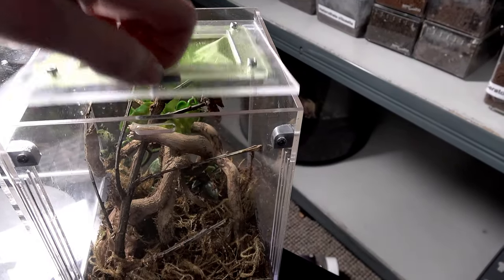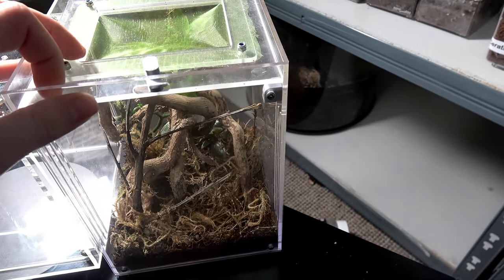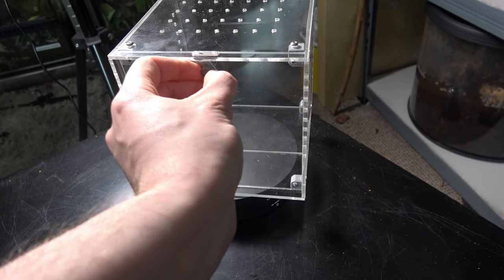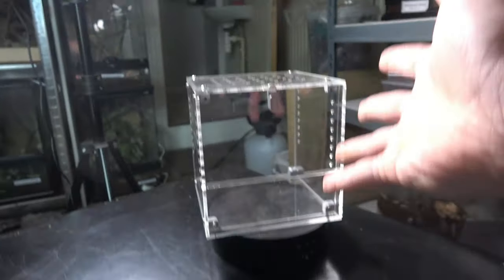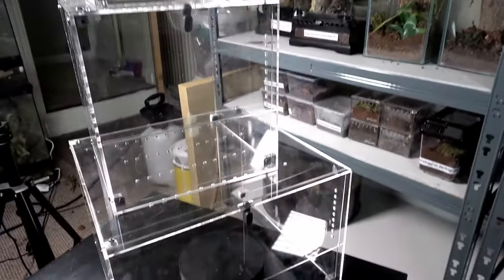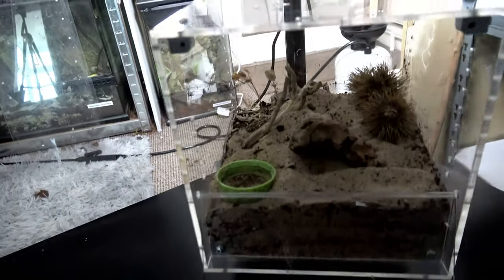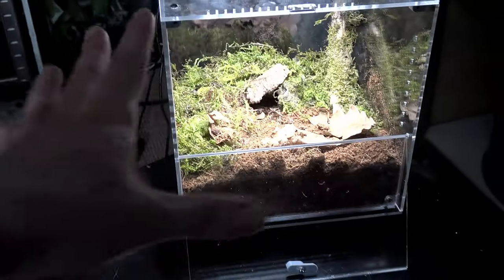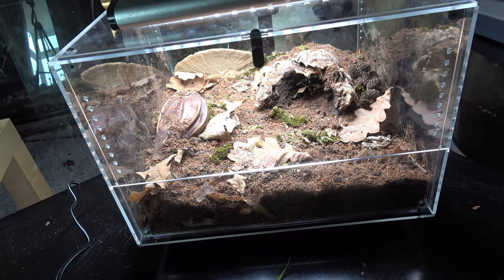REVIEW: NEW TARANTULA ENCLOSURES BY MANTIS DEN!